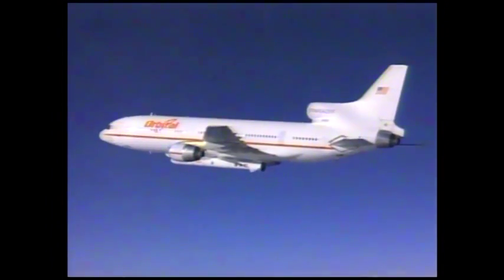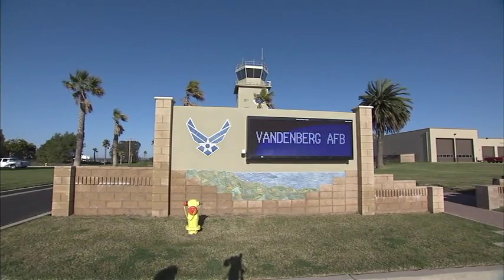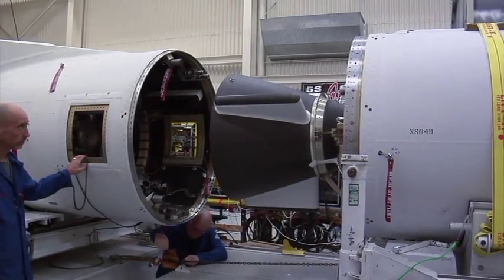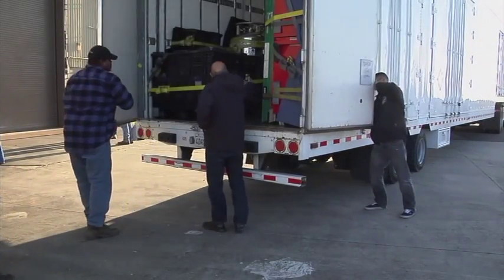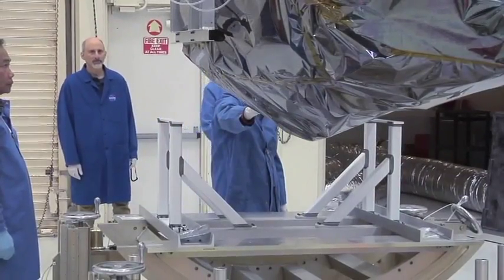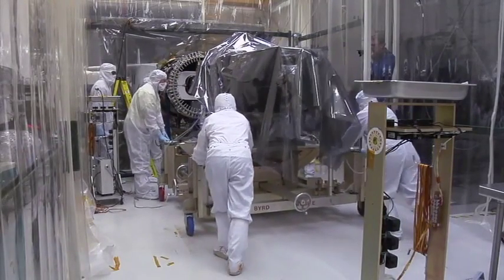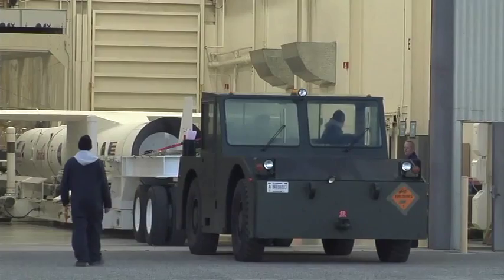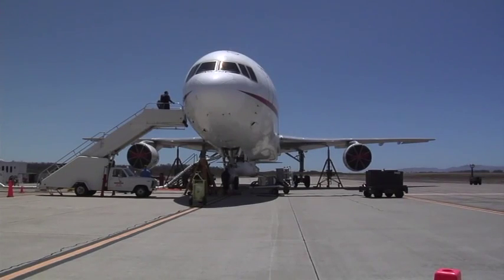2016 Innovator: Shu Lin 1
The UC Davis College of Engineer's fourth annual Innovators Exhibit opened with a public reception on Feb. 26, 2016. Shu Lin, an adjunct professor in the UC Davis Department of Electrical and Computer Engineering, has become a world leader in the field of coding techniques. One of NASA's recent missions, the IRIS Solar Observatory, communicated its results via a 7/8 low-density parity-check (LDPC) code developed by Lin, which allowed the transmission of accurate messages over noisy "channels" that ordinarily would have corrupted the data. Lin chaired the Department of Electrical Engineering at Hawaii's U:Manoa before joining the UC Davis College of Engineering in 1999, where he has furthered his research into algebraic coding theory, coded modulation, error control systems and satellite communications. This NASA briefing film, shot at Vandenberg Air Force Base, shows and discusses background detail as the Pegasus rocket and IRIS spacecraft are prepared for launch.